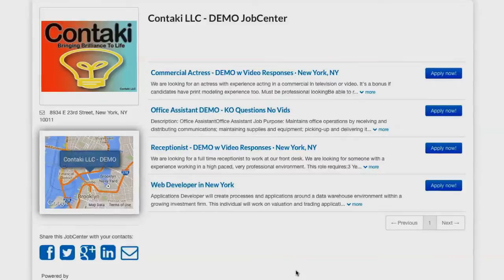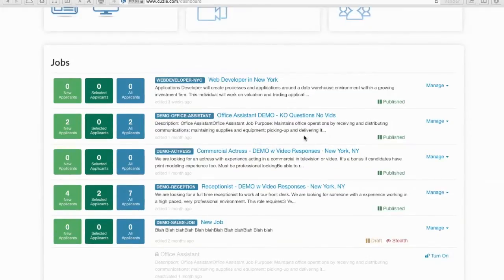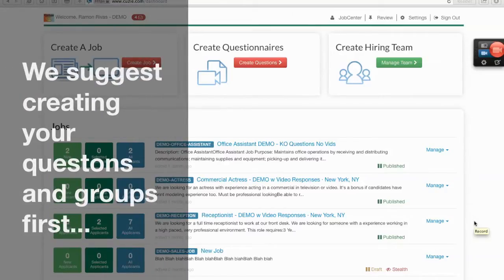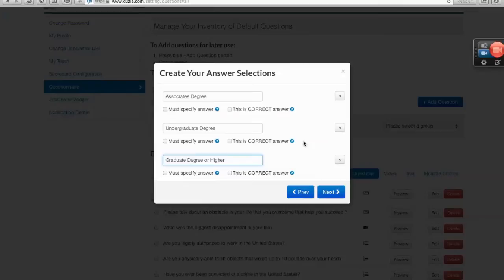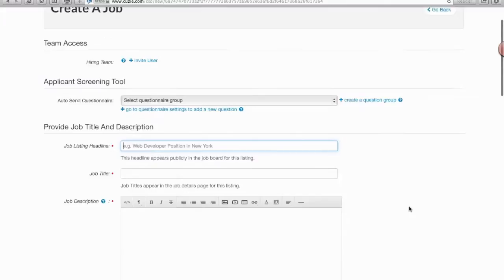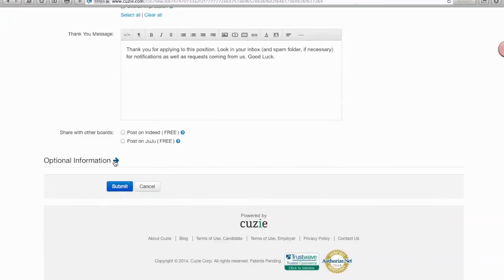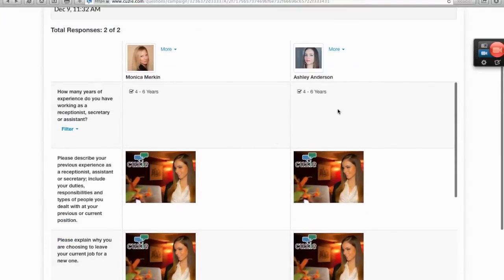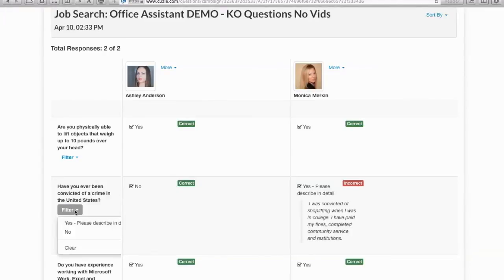Cuzie's Video & Questionnaire Assessment and Prescreening Tools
A video demonstrating how to use Cuzie's video and text-based assessment and pre-screening tools.

00:00 -- Intro
00:03 -- Splash Screen
00:12 -- Candidate Monica Merkin's Testimonial
00:30 -- Intro to the Job Board
01:19 -- JobCenter's Two-Sided Structure
01:40 -- Summary of Dashboard Applications
02:01 -- Basic Workflow & Steps
03:19 -- Employer Registers or Signs-In to Cuzie.com
03:31 -- Sign in to Cuzie.com
03:43 -- JobCenter Dashboard
04:20 -- Preview Public JobBoard
05:06 -- Share Buttons for Social Media
05:21 -- JobCenter Jobs Section
05:44 -- Stealth Setting for a Job
05:53 -- States and Modes of a Job
06:24 -- Active vs De-active State
06:45 -- Draft vs Published Mode
07:13 -- Job Applicant Counters
07:27 -- New Applicants
07:40 -- Selected Applicants
07:58 -- All Applicants
08:21 -- "Offered" Label
08:29 -- "Rejected" Label
08:26 -- Job Details Page
09:34 -- Edit an existing Job
10:06 -- Notifications Section of Dashboard
10:39 -- Main Controls in Top Section
12:06 -- Step #1: Create Questions and Question Groups
12:16 -- Inventory of Questions
12:39 -- Create a Question requiring a Text-Entered Answer
13:50 -- Create a Multi-Choice Question w "Other" and explanation
15:44 -- Create "Knockout" Questions requiring specific answer(s)
18:25 -- Preview a Saved Question
18:33 -- Edit a Saved Question
18:41 -- Delete a Question from Inventory
18:50 -- Create a Question requiring a Video Recorded Answer
19:21 -- Set Video Recording Limit
20:01 -- Questionnaire Structuring & Composition
20:44 -- Create Question Groups
22:22 -- Step #2: Create & Publish Job
22:41 -- Add another agent to access Job
23:13 -- Assign a Question Group to the Job being created
23:49 -- Enter Job Details
25:25 -- Customize a URL for a Job's Details Page
27:02 -- EEO Job Categorization
27:30 -- Customize Thank You Message
27:45 -- Post to Indeed or Juju
27:58 -- Optional Information for Refine Position
28:38 -- Publish a Draft Job to the public Job Board
29:55 -- Review public Job Details page
30:30 -- Step #3: Job Seekers Apply
30:57 -- View Questionnaire History Log
31:40 -- Step #4: Compare Candidates
31:46 -- Questionnaire Answers Report
32:46 -- Step #5 Review Answers & Video Recordings
33:03 -- Play a Recorded Answer from a Job Applicant
35:05 -- View Candidate's Profile from the Questionnaire Report
35:24 -- Reviewing "Knockout" Answers
37:54 -- Filter Candidates by Answer Selection
Outro
39:37 -- Select Candidates to the Next Phase
39:44 -- It's That Easy
38:38 -- Basic Workflow
The End